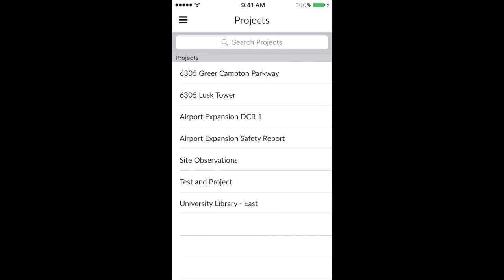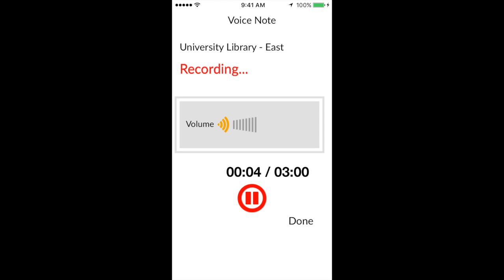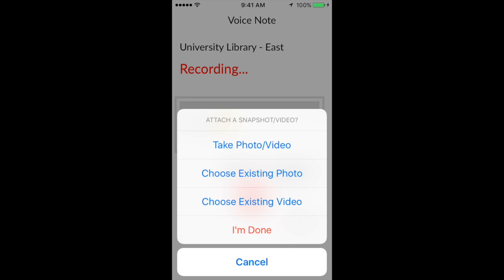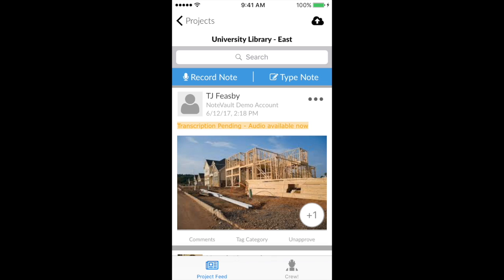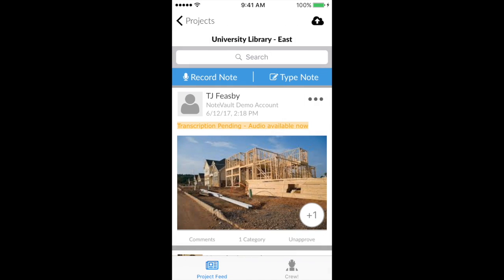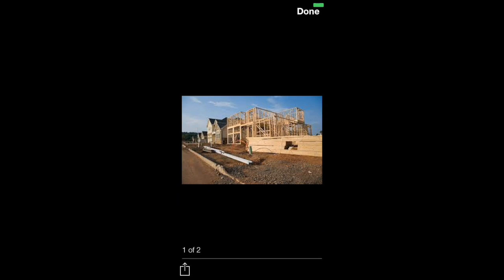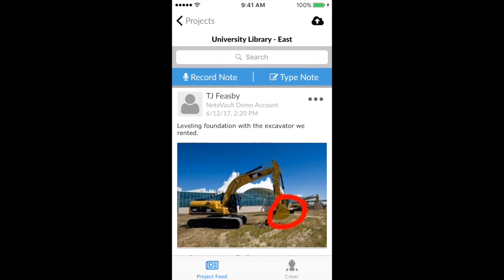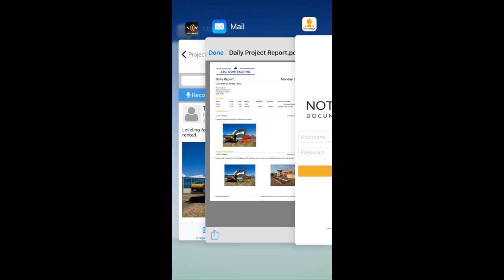NoteVault Notes! App Tutorial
Enjoy a quick overview of how to use the NoteVault Notes! Application.

NoteVault, a top voice-driven construction reporting software, was named 2016 Constructech Top Technology Company and Top Product for Mobile Reporting Software.